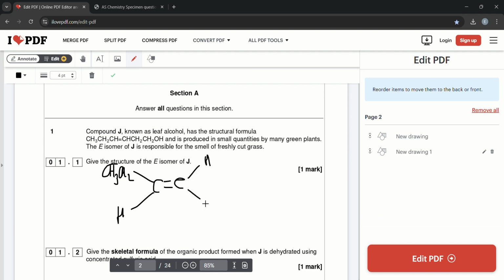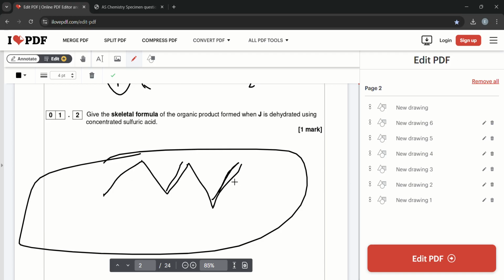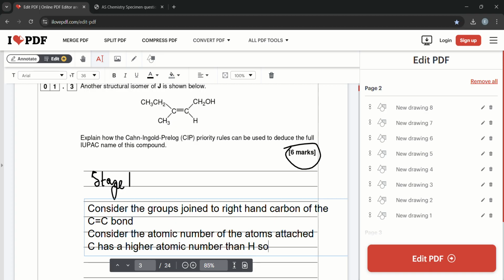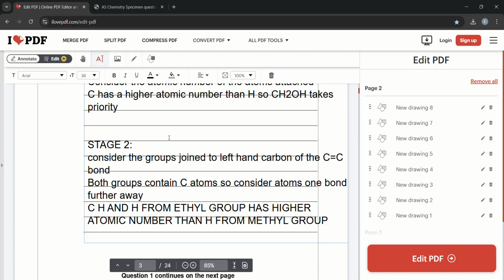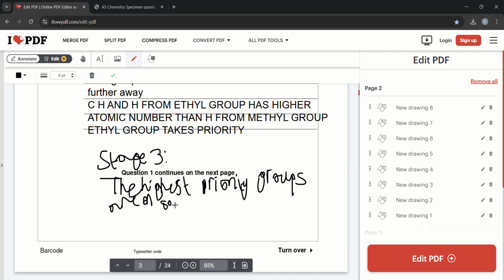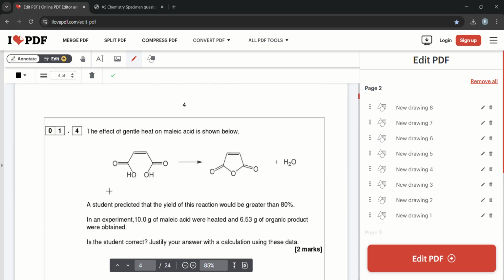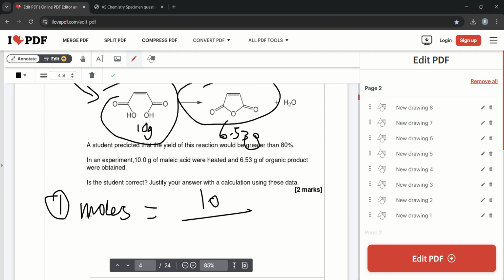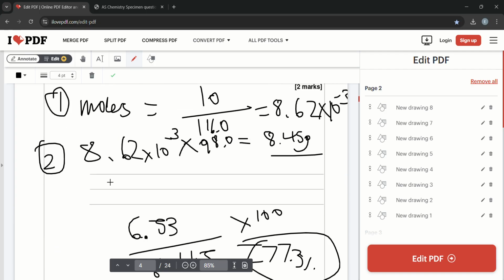SPECIMEN QUESTION 1 PAPER 2